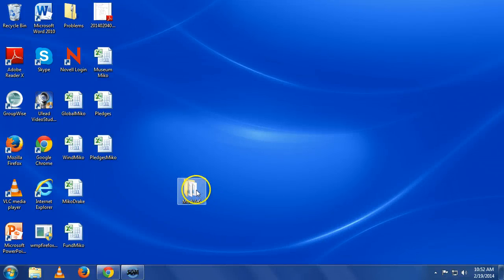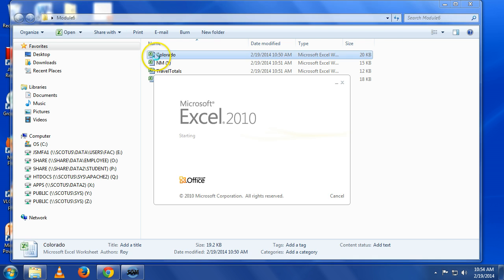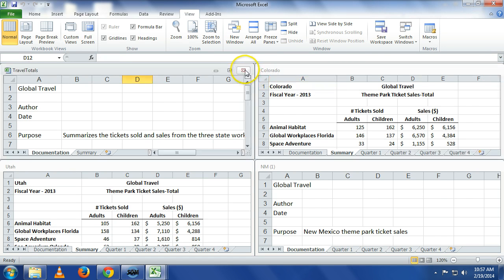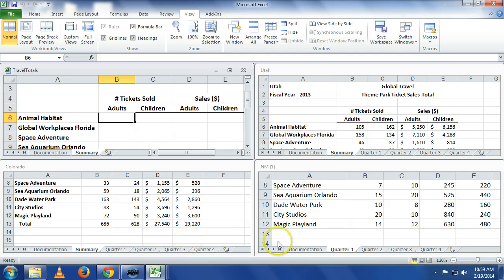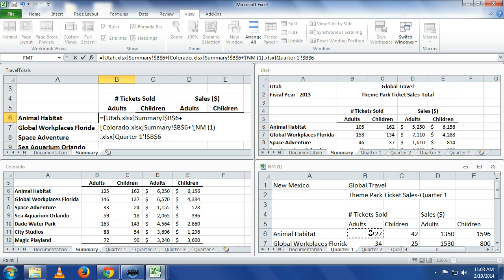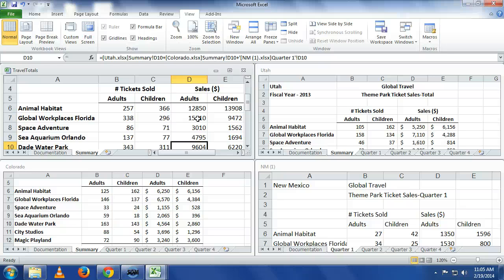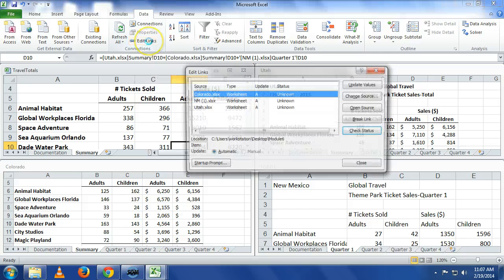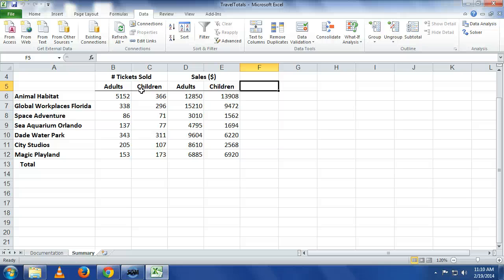Module 6 - Part 2